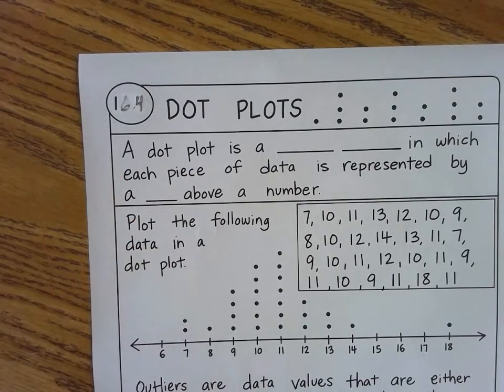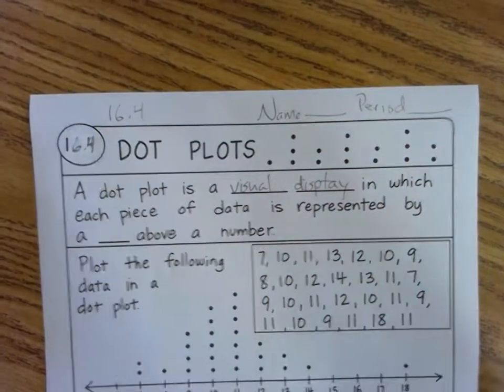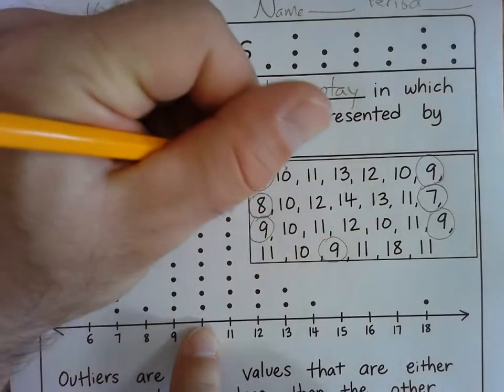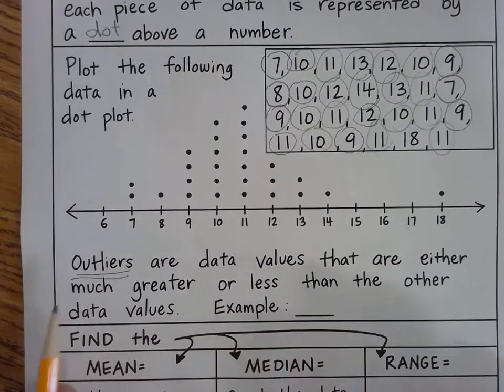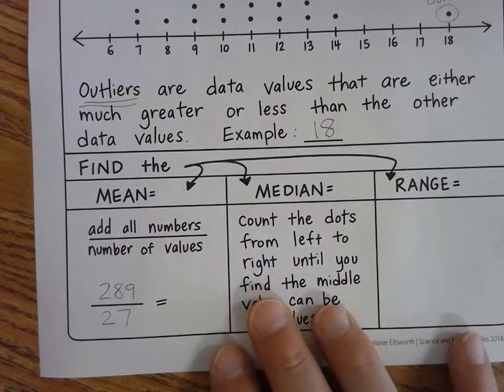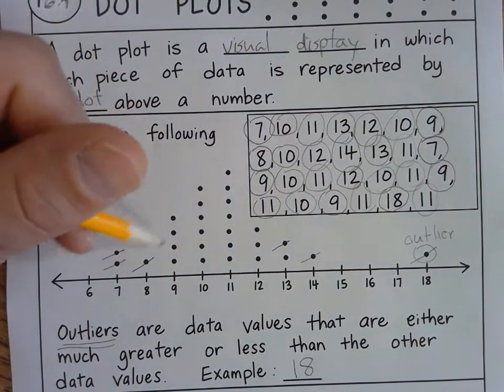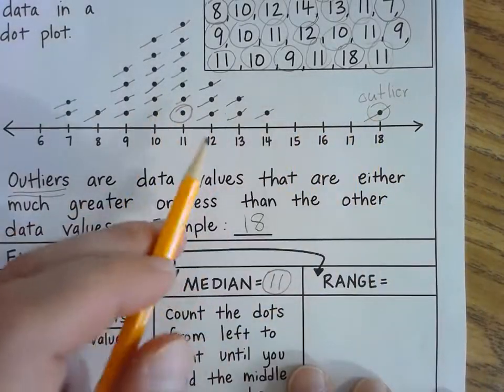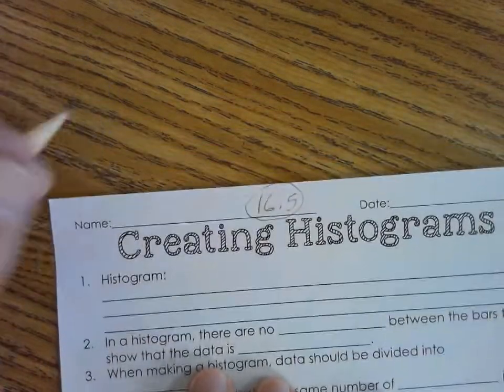16.4-16.5 Dot Plots and Histograms